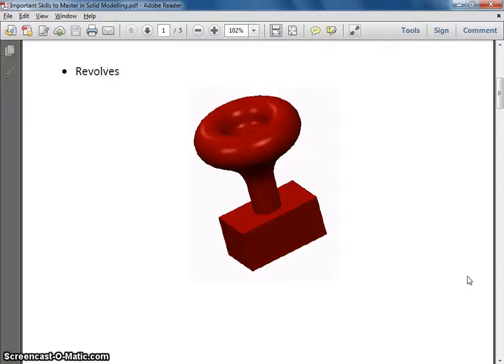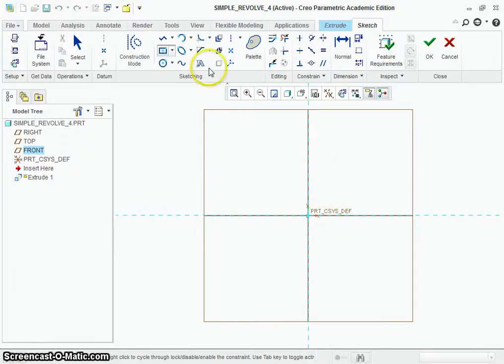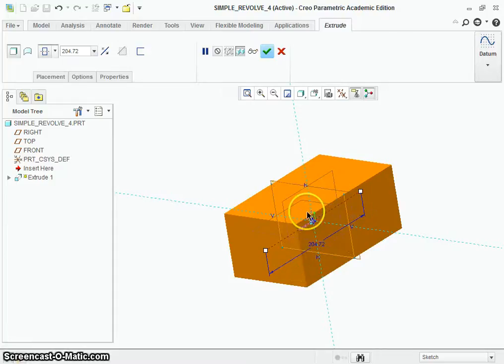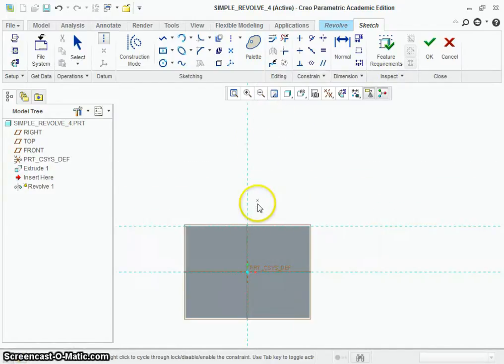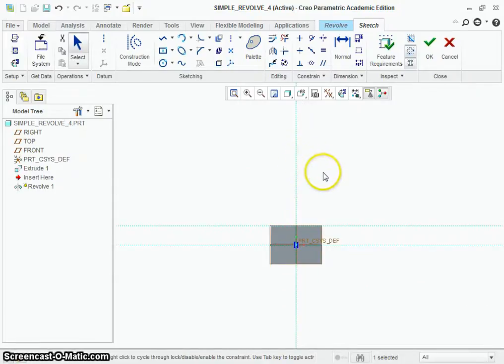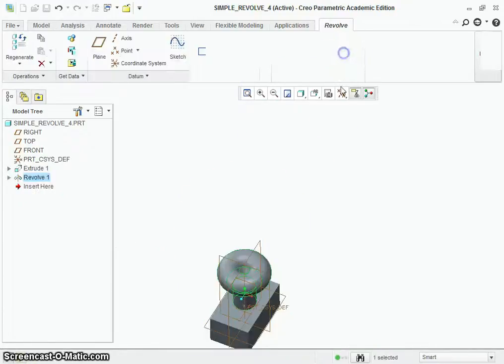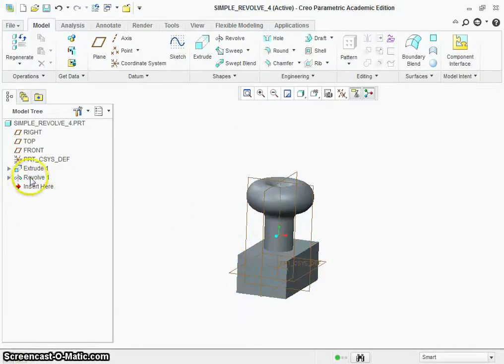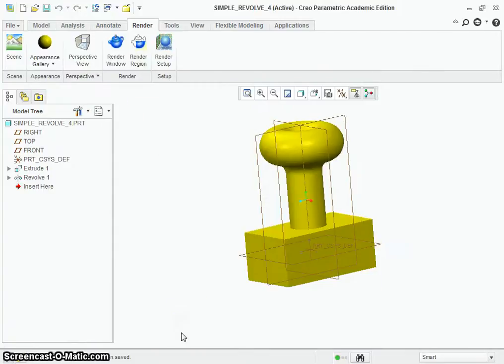Creo Tutorial #2: Simple Revolve